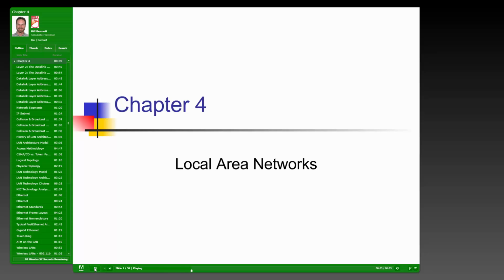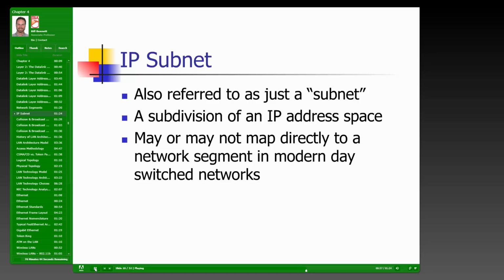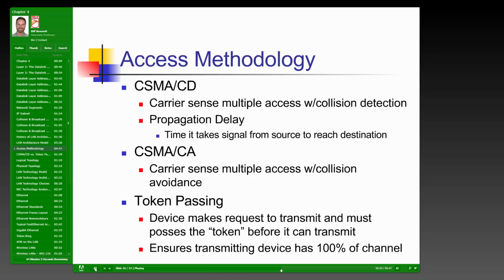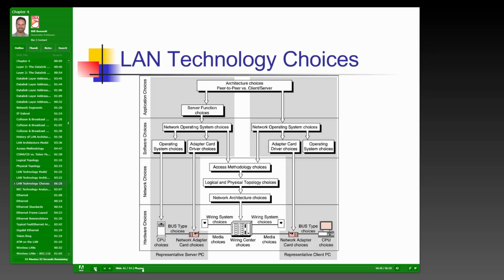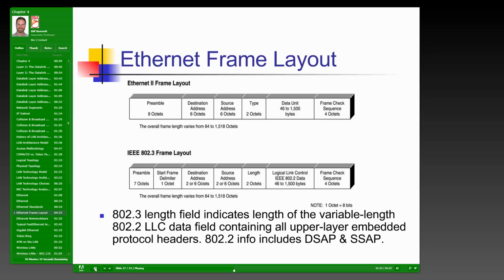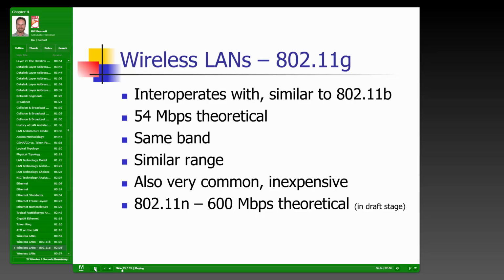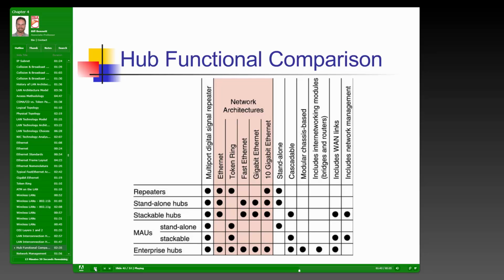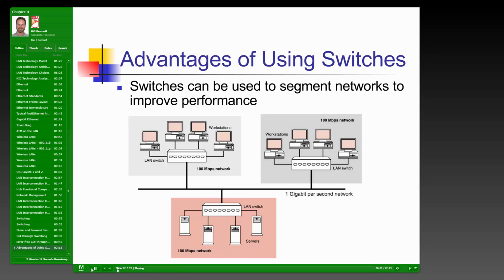CSIS 202 Chapter 4: Local Area Networks